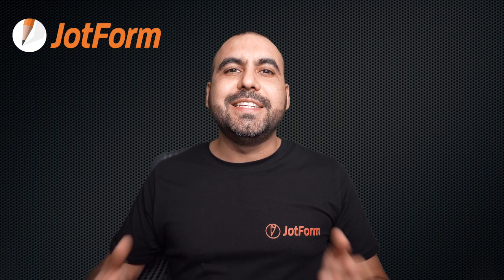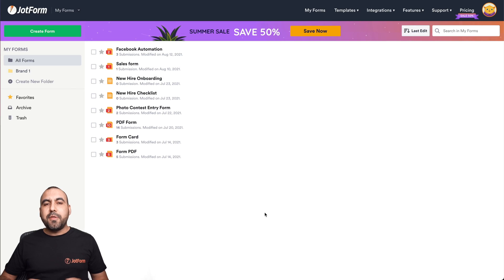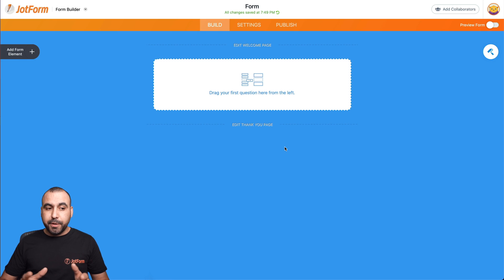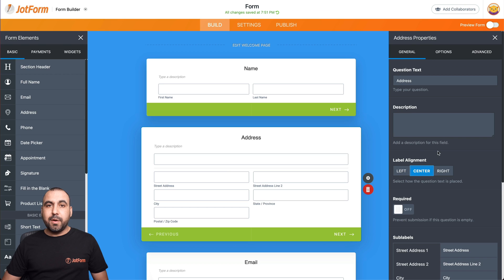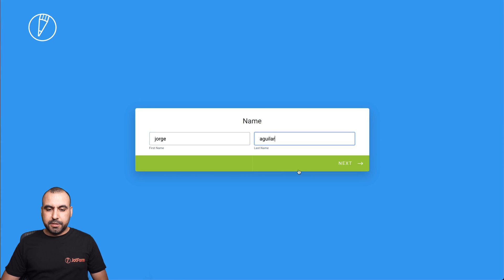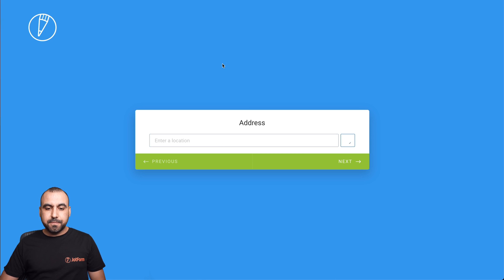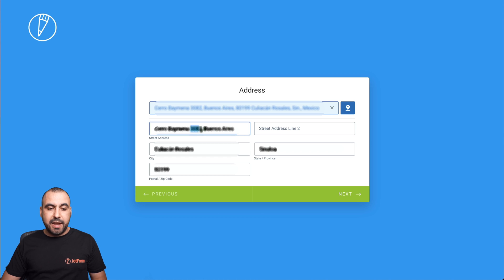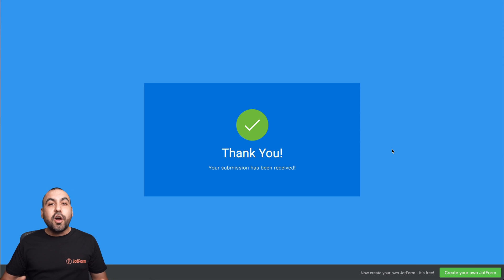How to collect location in Jotform Cards using geolocation feature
If you need to track the location of your form users, geolocation is an easy way to do it. Learn how to collect location information automatically with Jotform Cards’ geolocation feature! It saves time for the person filling out your form, since they don’t need to enter their address manually.
LINKS & RESOURCES
👋 ABOUT JOTFORM
Hi, we're Jotform, a full-featured online forms platform that makes it easy to create robust forms and collect important data. Check us out
CHAPTERS:
00:00​ Introduction
00:24 Create a form from scratch
00:50 Address field settings
01:00 Enable geolocation
01:07 Test
01:29 Allow your browser to access location
01:43 Edit the location if necessary
02:06 Subscribe to Jotform